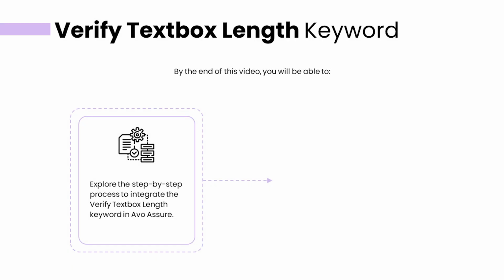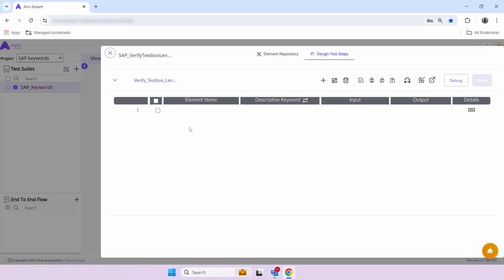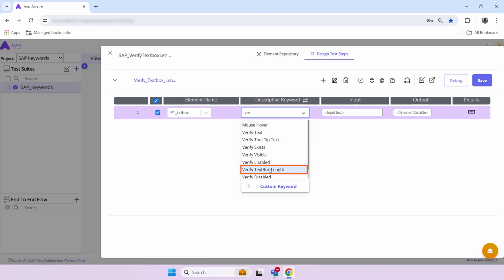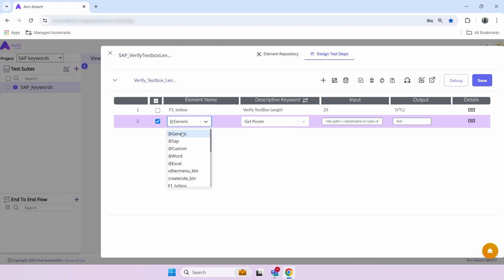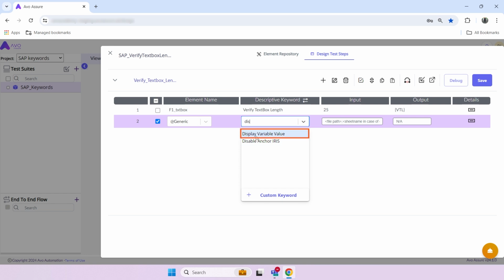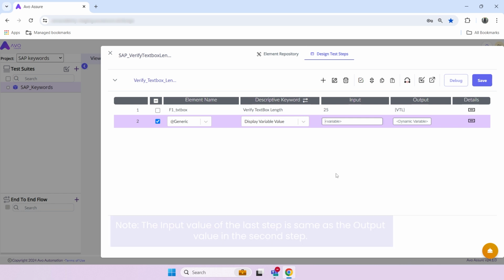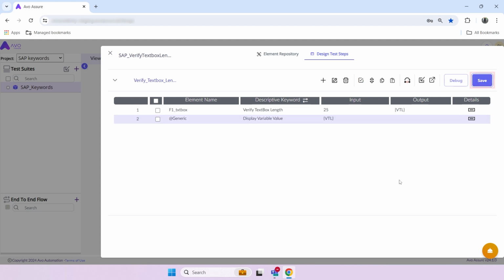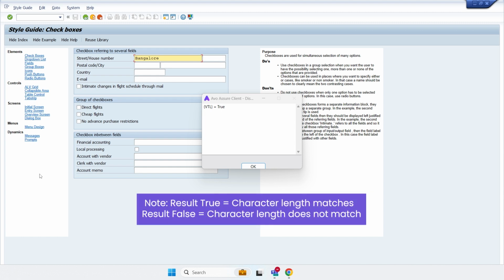Verify Textbox Length Action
In this video, learn how to use the Verify Textbox Length Action in Avo Assure to fetch the textbox character length for a selected textbox within the SAP application.

Watch the complete video to witness how the Verify Textbox Length Keyword in Avo Assure is used to fetch textbox character length in Avo Assure.